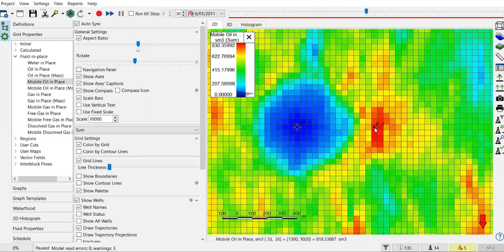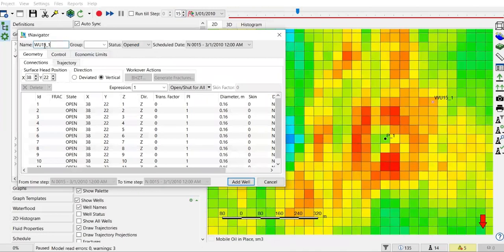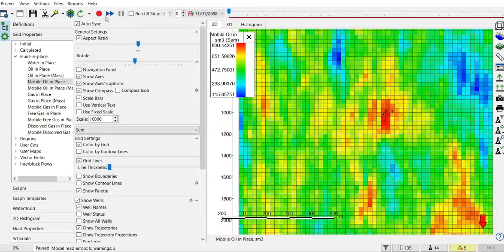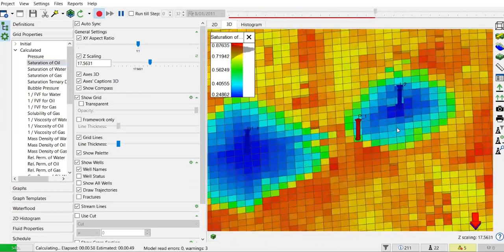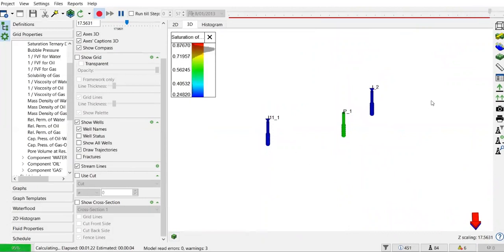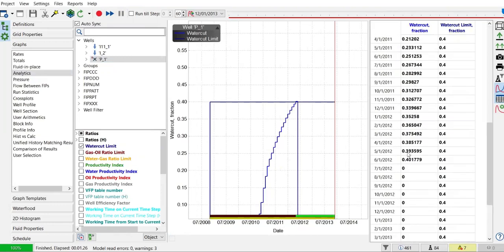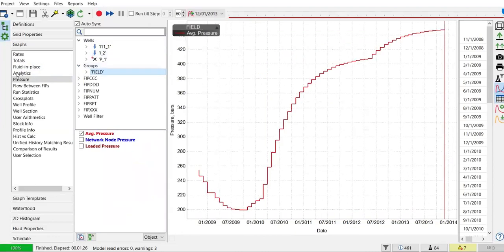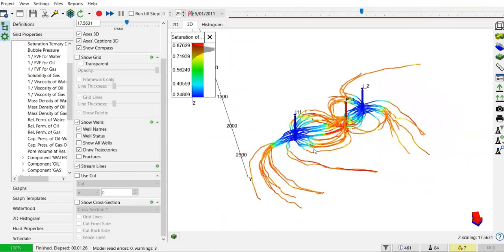tNavigator 55: Drilling New Injector and Shut in Producer due to High Watercut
Drilling New Injector in tNavigator